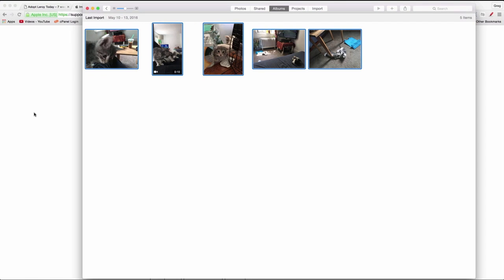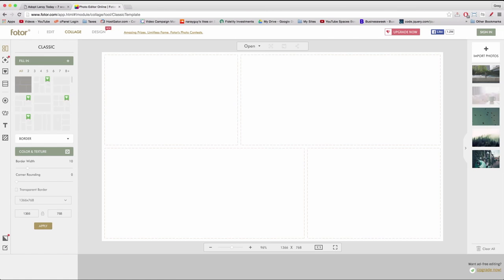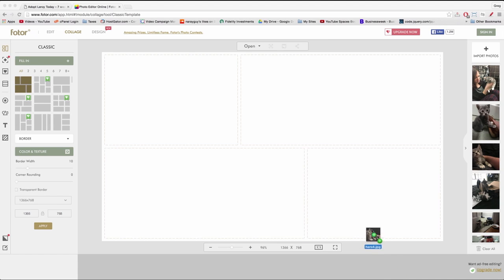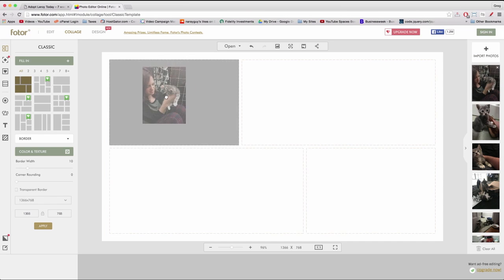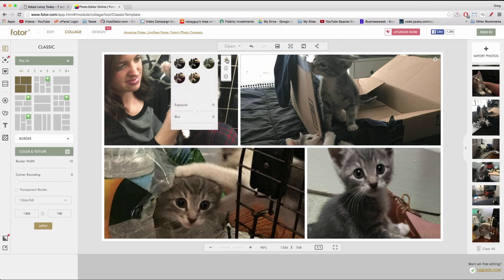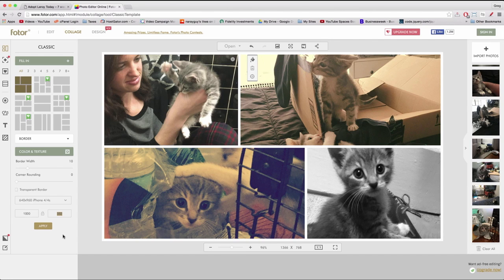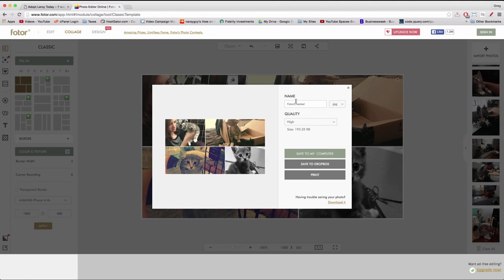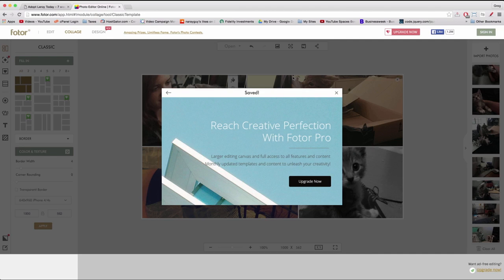28. Create Photo Collage for WordPress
Enjoy all the beginner-friendly episodes in my Build a Website in WordPress 2016 video course made just for you, just for YouTube.

Please comment your questions and feedback!